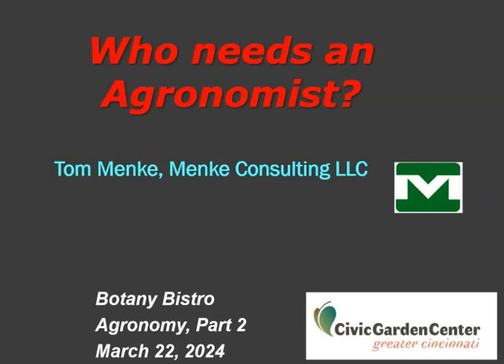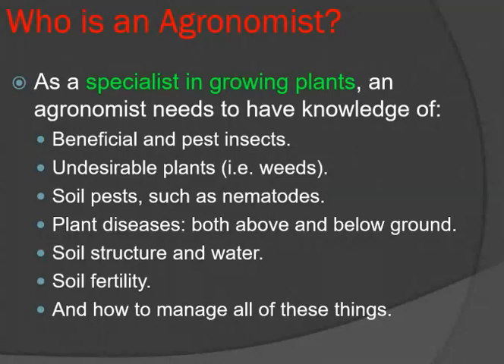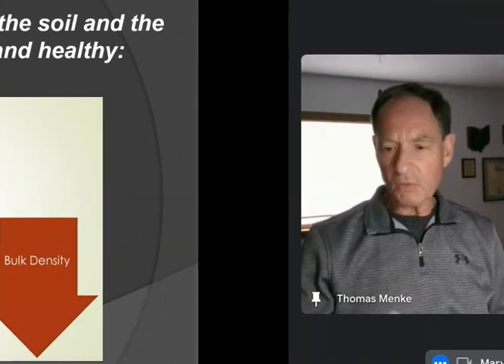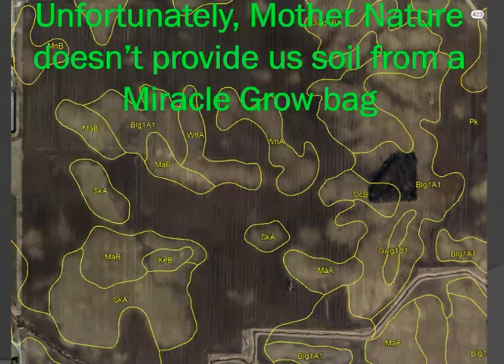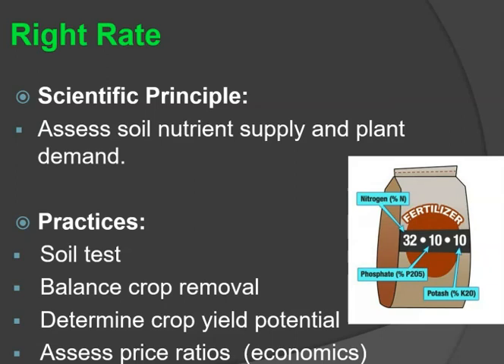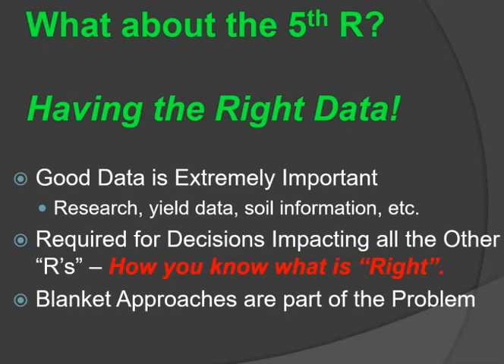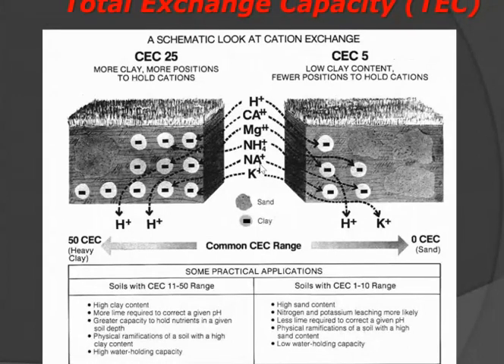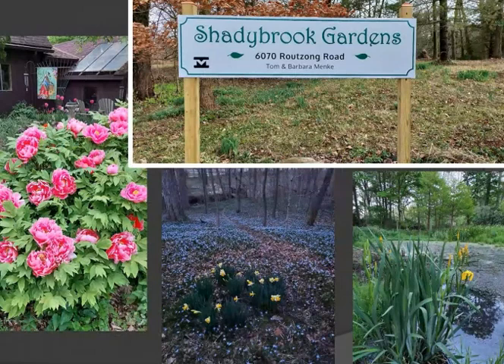Botany Bistro: Agronomy Part 2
Get botanical during your lunch break as we learn about agronomy from special guest Tom Menke!